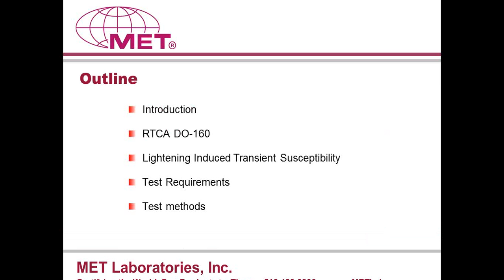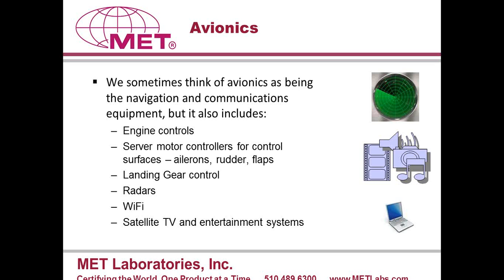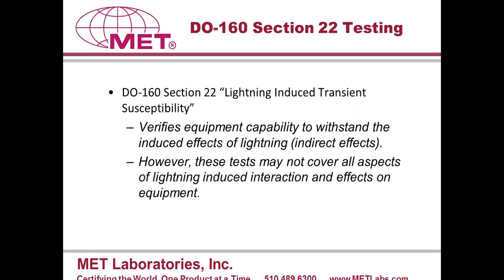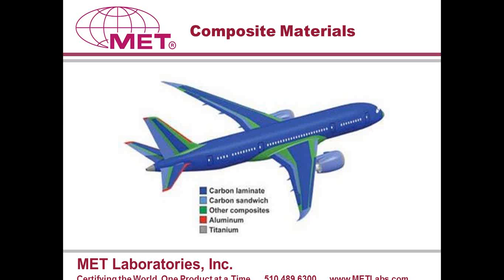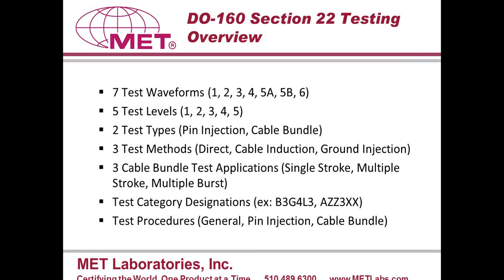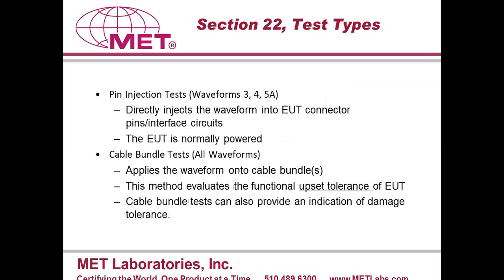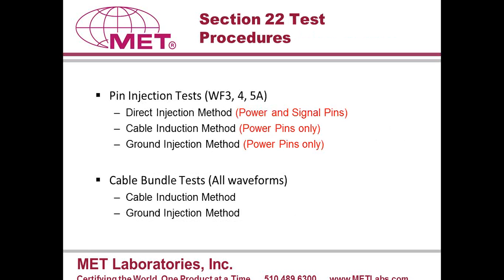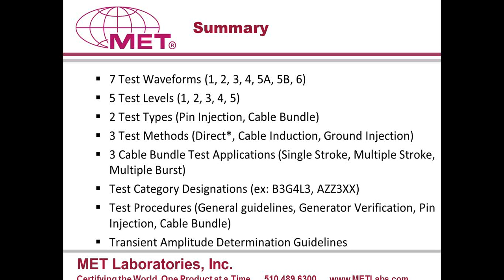Lightning Induced Transient Susceptibility Webinar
This free webinar will give an overview of the new lightning test requirements in Revision G of RTCA/DO-160 (Section 22), MIL-STD-461 and MIL-STD-464, with a special emphasis on approvals for airborne equipment.